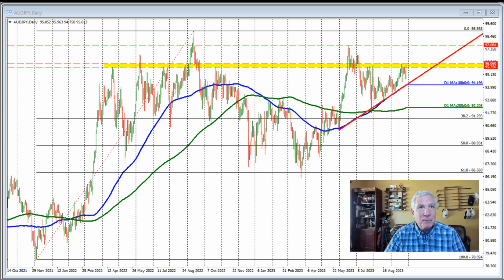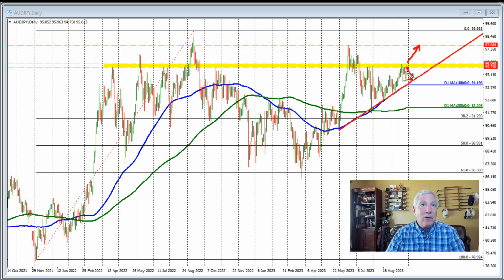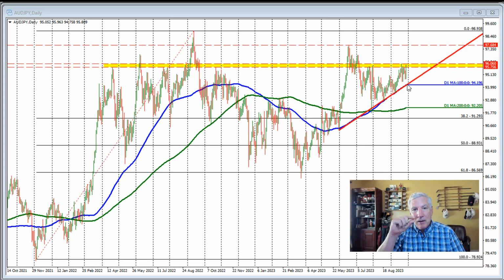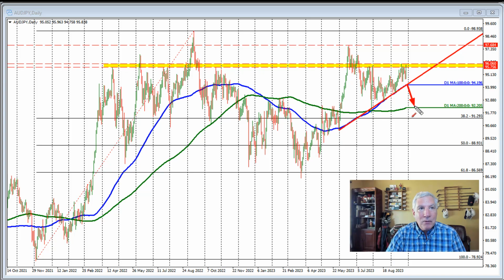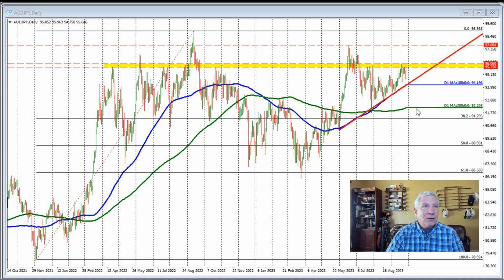Want to learn a little about "leaning" in your trading? In this video, I break it down.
The AUDJPY has some stout levels that traders have been "leaning" against. What does that look like?